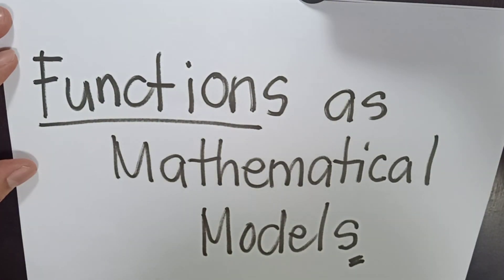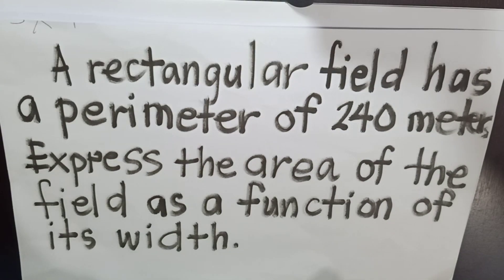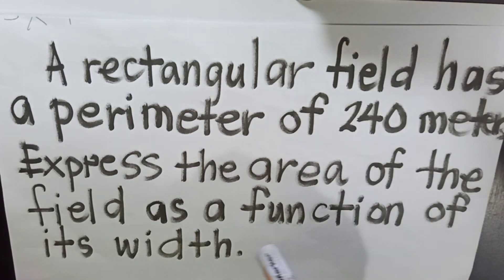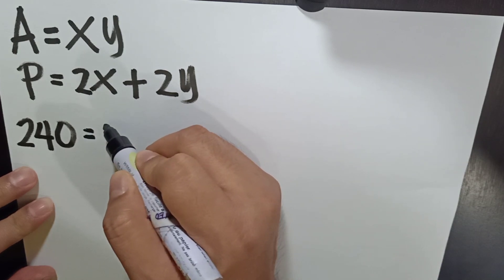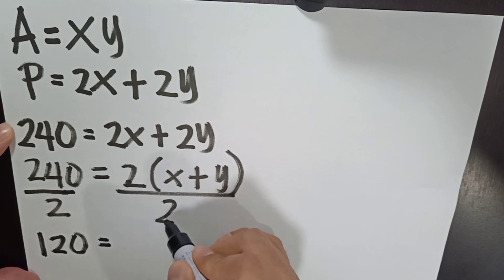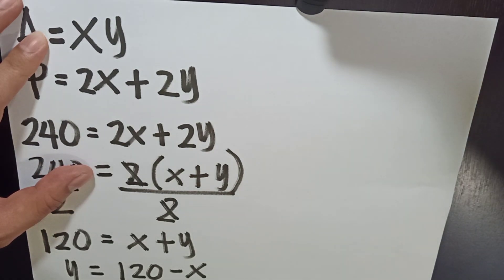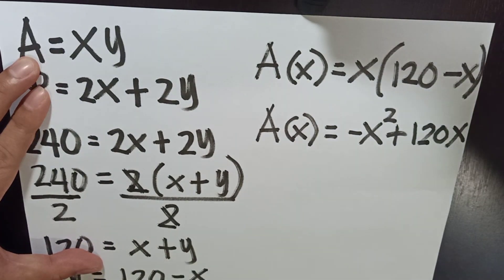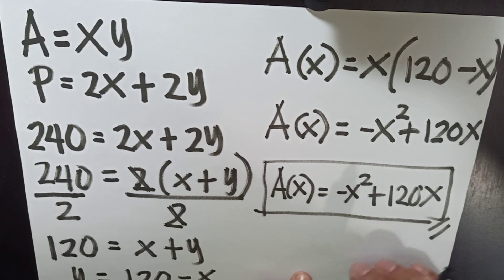Functions as Mathematical Models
Lesson in Grade 12 General Mathematics
Lesson in Calculus 1